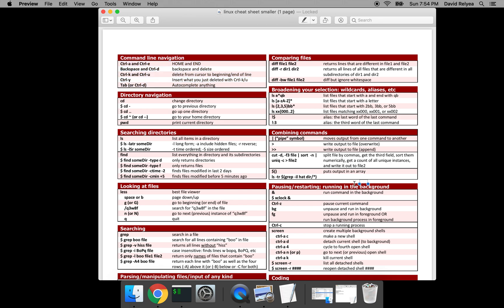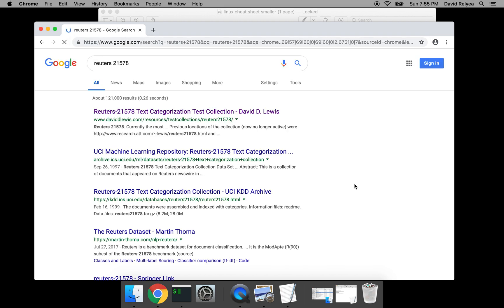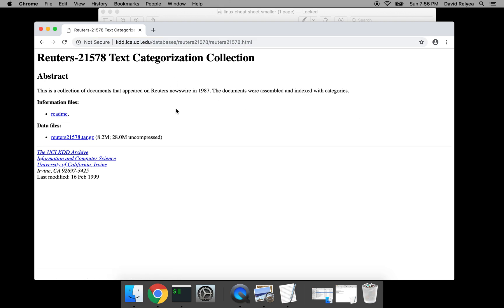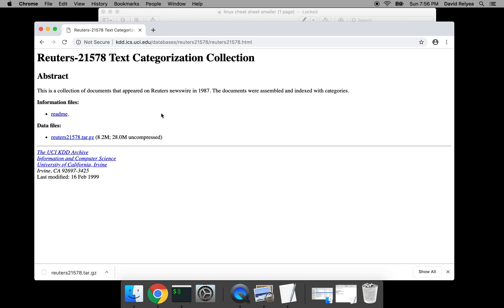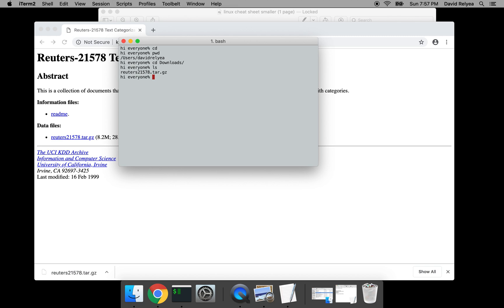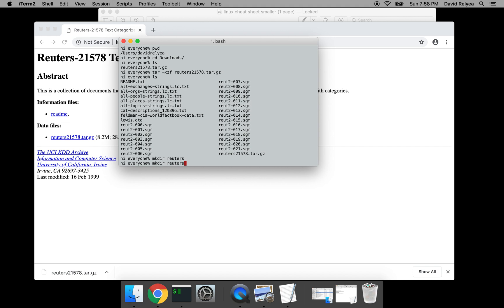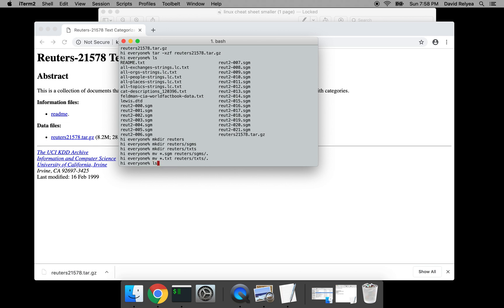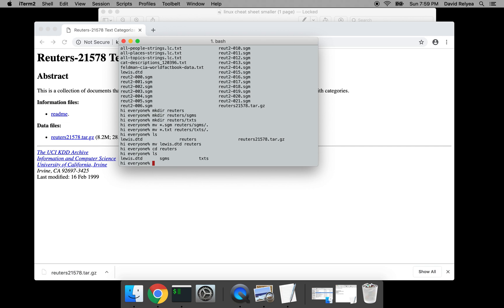Introduction: downloading the directory structure (Reuters 21578)